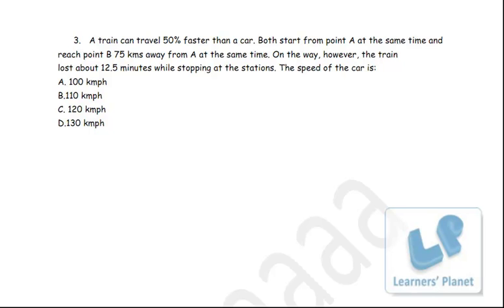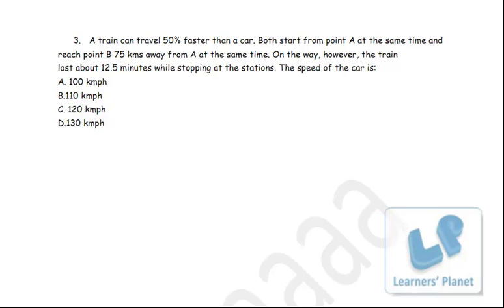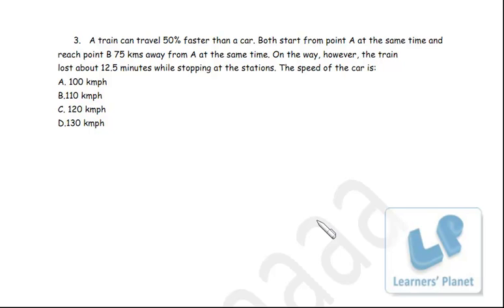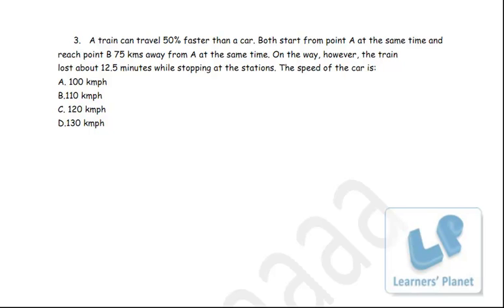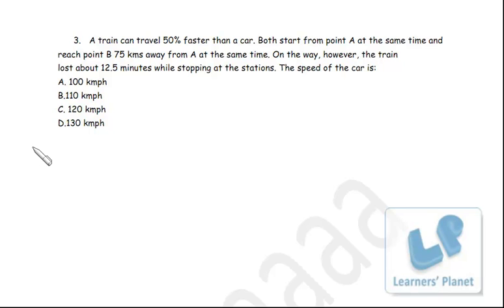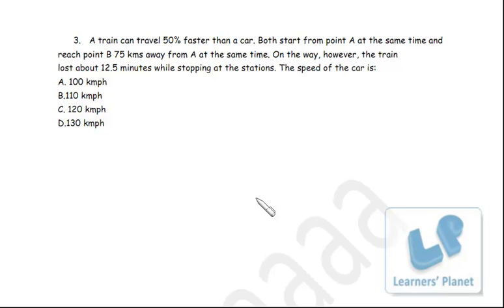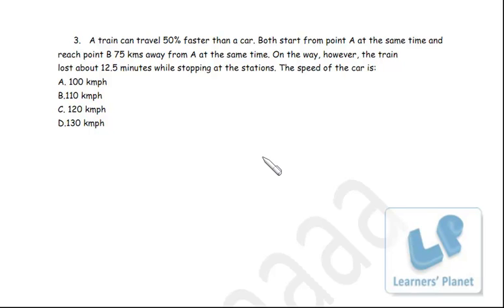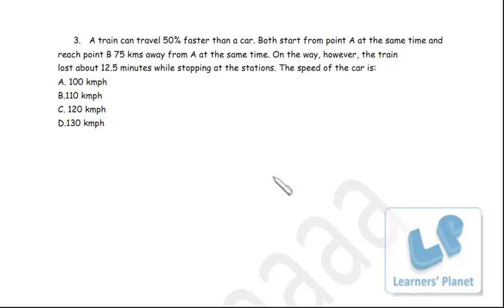Time speed and distance problems video lecture for bank po, ibps ssc exams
THis probblem is from time speed and distance topic. this is the problem from our no paper n pen series. speed is inversaly proportinal to time if distance is constant.